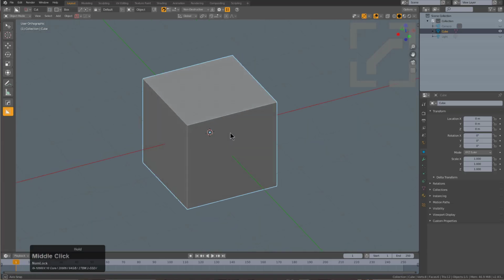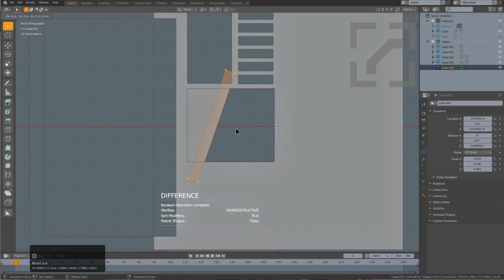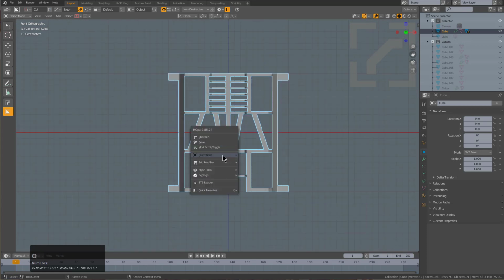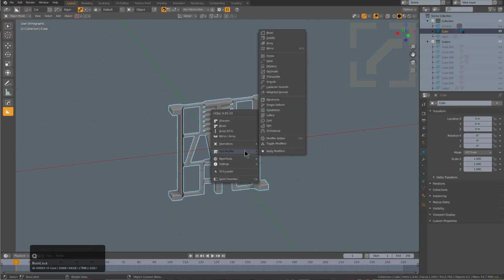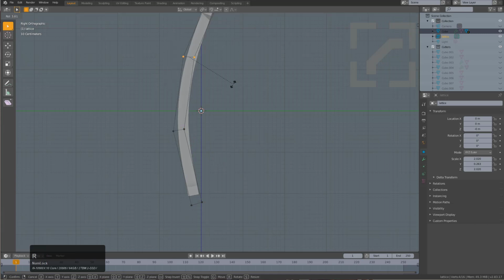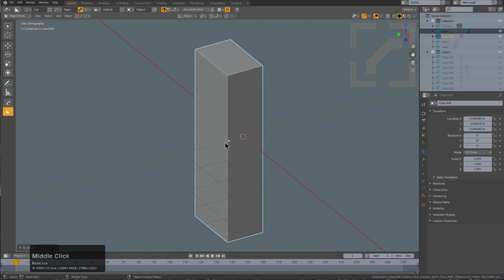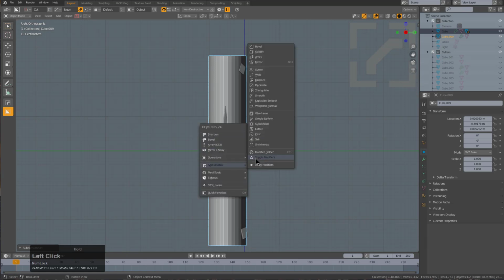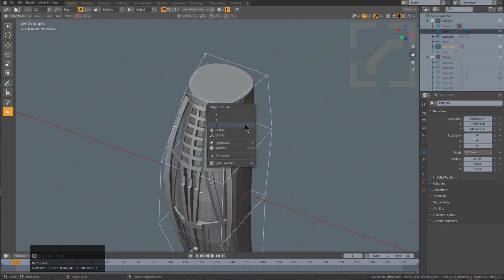hardops 985 : Dice x Lattice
Dice is one of my favorites in hops and comes in handy when I want to "break da box". Of course dice is simply a workflow for forcing edgeflows onto another shape so modifiers have to be applied. For that reason smart apply was integrated into dice as well. When used in conjunction with lattice, dice is a powerhouse for creating abnormal shapes. The Q menu has also been adjusted to make adding segments feel more natural and quick to keep the workflow fast and nimble!